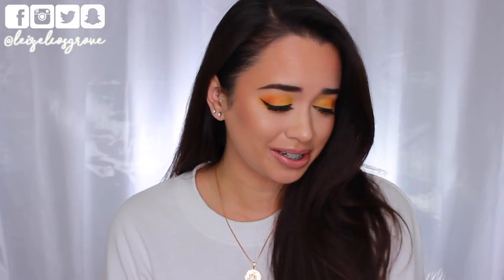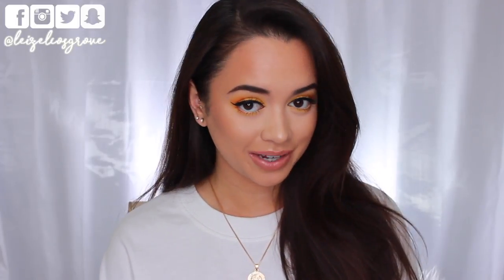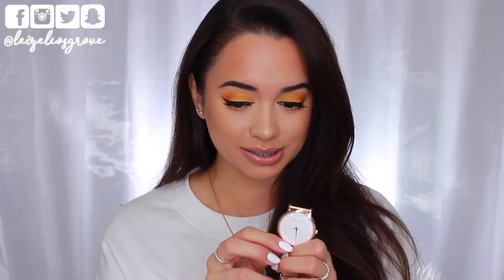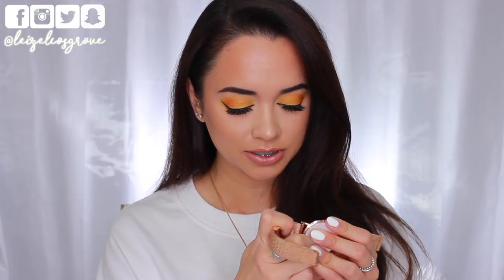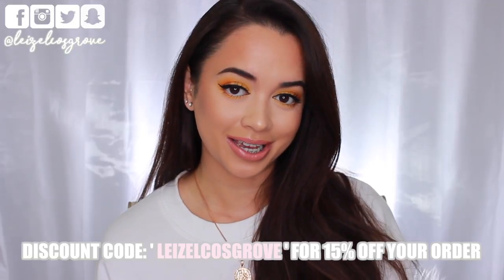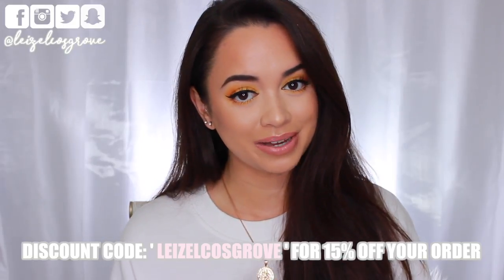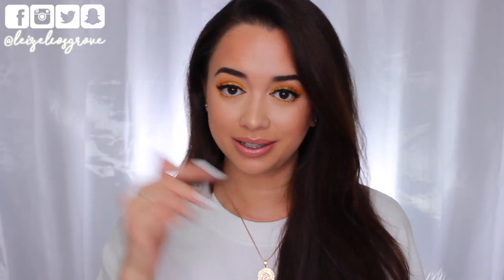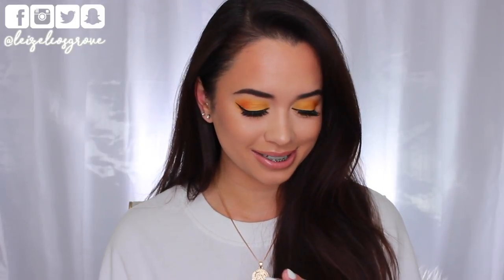CURRENT FAVES | AUGUST 2018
🍑 THE PEACH BOX:
Enter code 'leizelcosgrove' at check out

• Moroccan Oil Treatment For All Hair Types
• Hask Keratin Protein Smoothing Deep Conditioner
• Maybelline Lash Sensational Full Fan Effect Mascara
• House of Lashes Falsies 'Siren'
• Nivea Rich Nourishing Body Lotion
• Maybelline Tattoo Brow 3-Day Gel Tint 'Grey Brown'

🎬 C R E D I T S :
⇢ Camera Used : Canon 600d/Rebel T3i + Canon G7X

I'm Leizel (pronounced: "lez-elle"), an Australian makeup enthusiast, with a love for beauty & style. If you're as much of a makeup fanatic as I am - then you've come to the right place! On my channel you can find makeup tutorials, product first impressions & reviews, shopping hauls & even the odd, day-in-the-life vlog amongst other things.